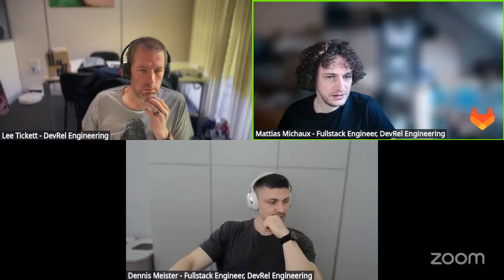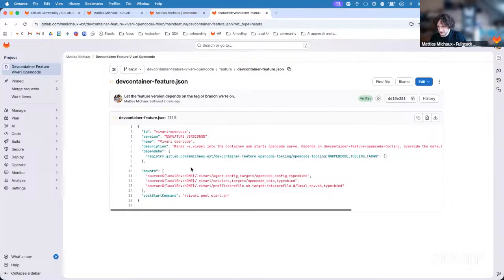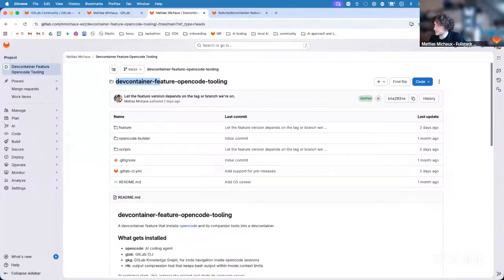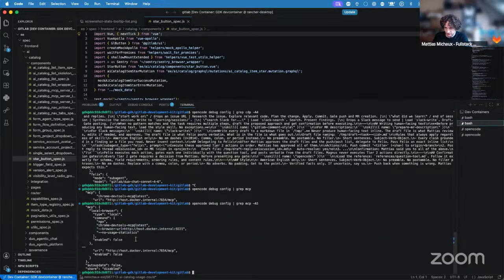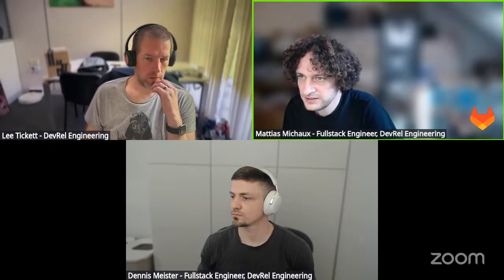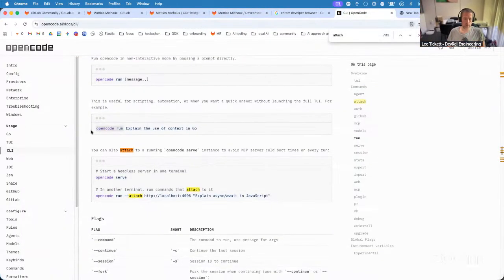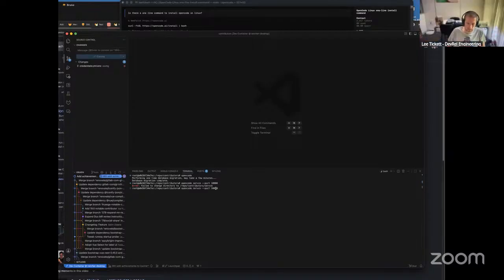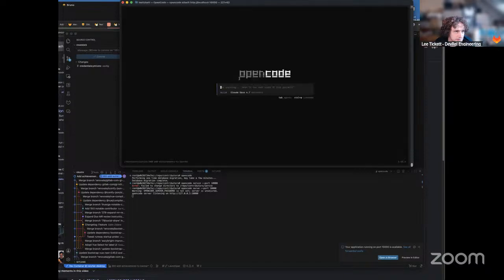2026-05-19 GitLab Community Office Hours